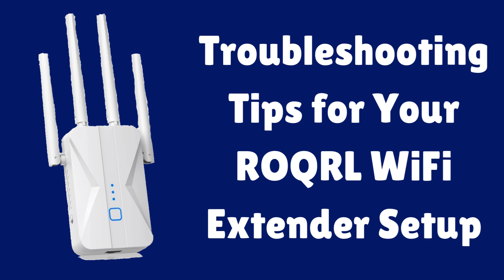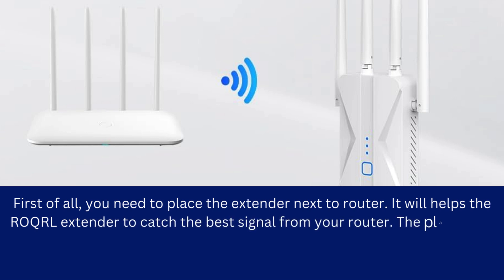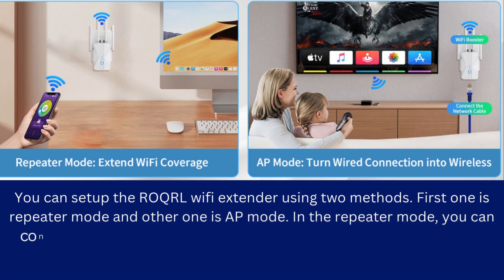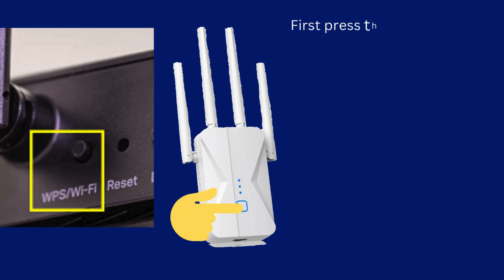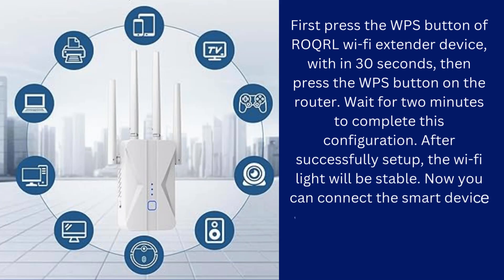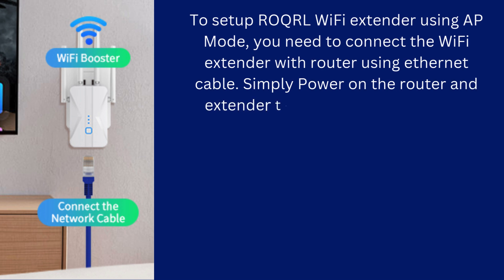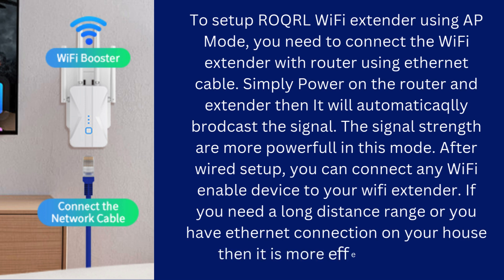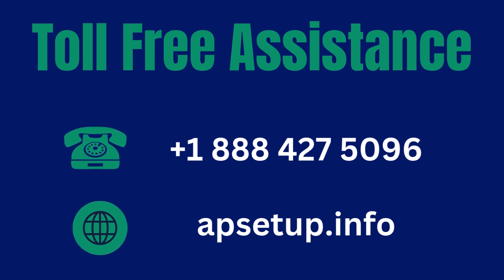Troubleshooting Tips for Your ROQRL WiFi Extender Setup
You can setup the ROQRL wifi extender using two methods. First one is repeater mode and other one is AP mode. In the repeater mode, you can connect the extender with router wirelessly. In the AP mode, you can connect the extender with router using ethernet cable.